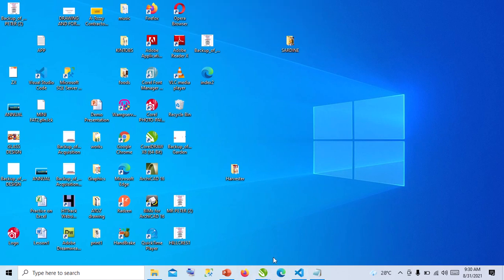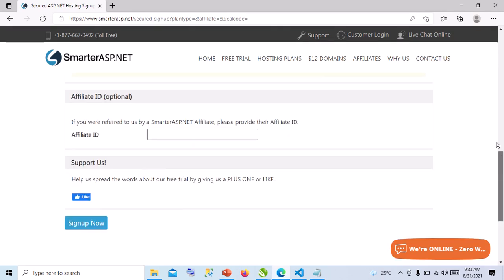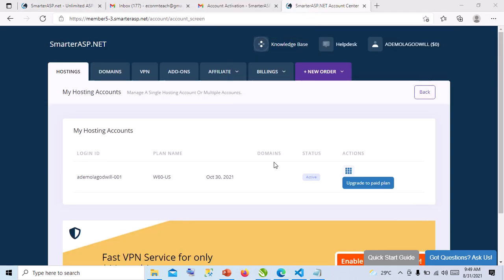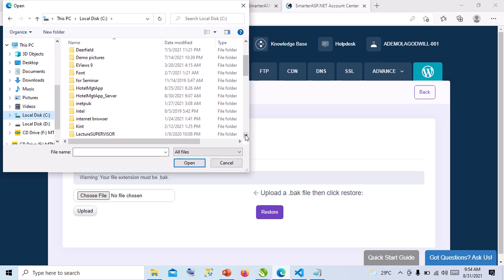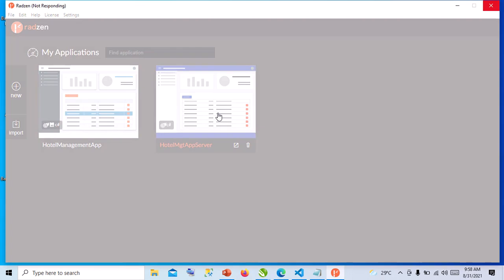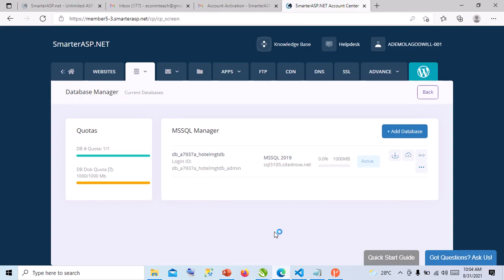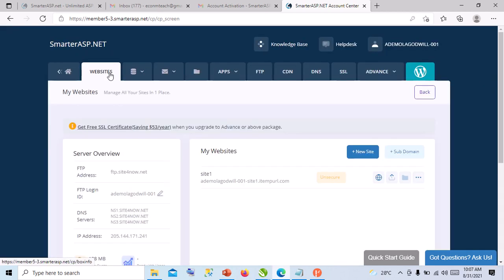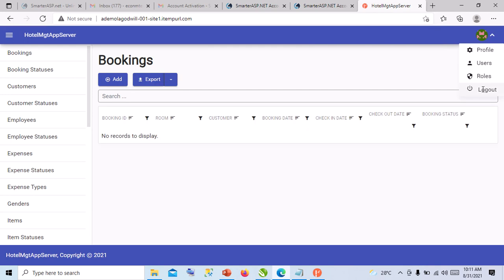DEPLOYING RADZEN BLAZOR WEB APP INTO PRODUCTION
In this video, I demonstrate how to deploy a RADZEN BLAZOR Web App into production.

In this video, a 30 day trial hosting account is created with SMARTERASP. After creating the trial hosting account, database files and compiled blazor app were deployed.